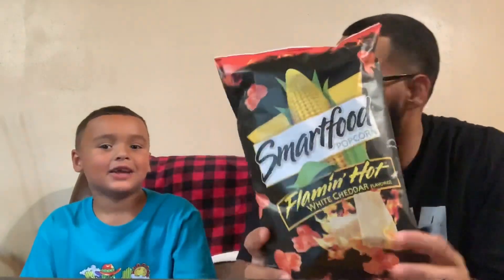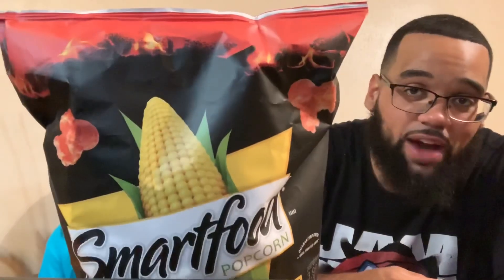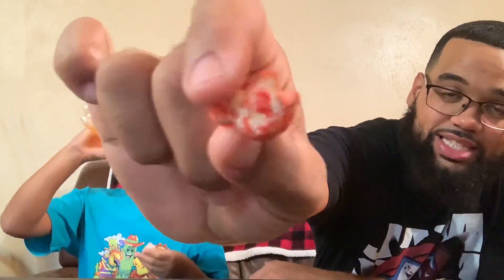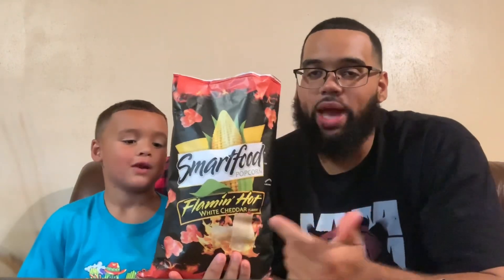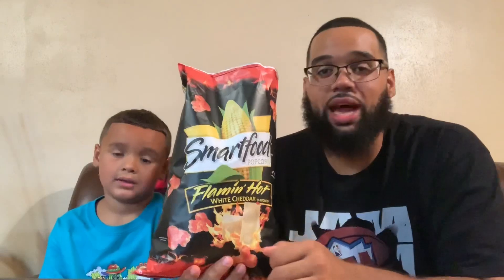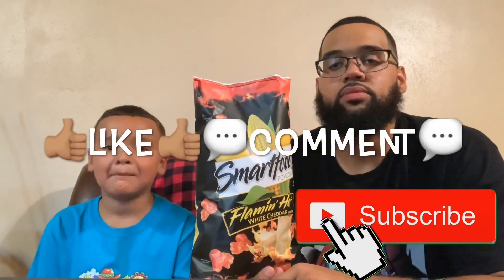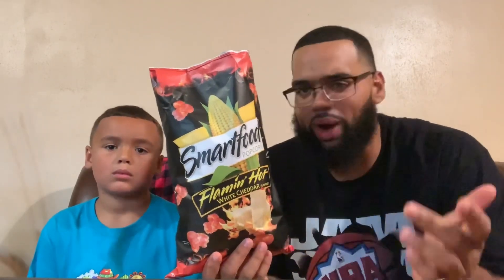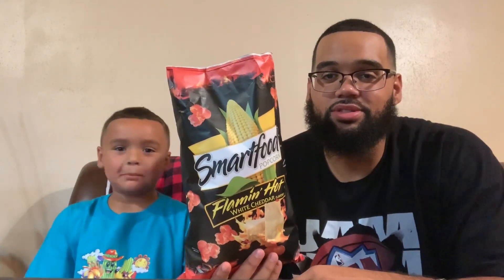SmartFood Flamin Hot White Cheddar Popcorn Review!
Me and Lil Huddy back with another snack review!  SmartFood Flaming Hot White Cheddar popcorn!!!